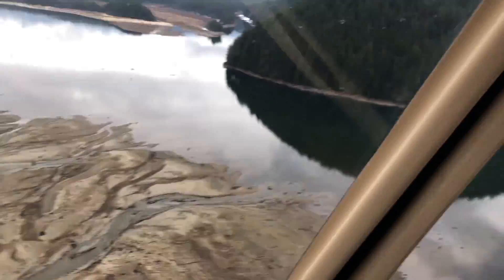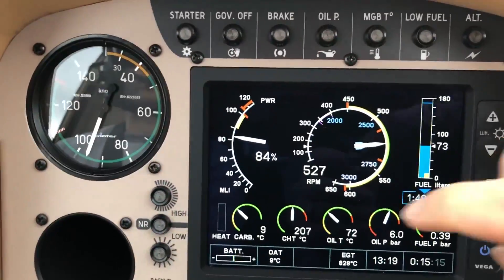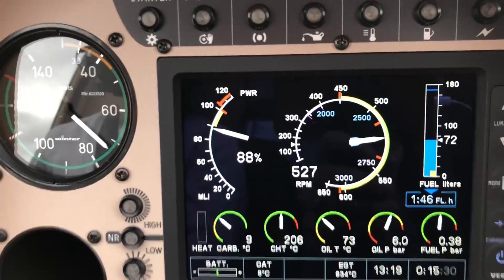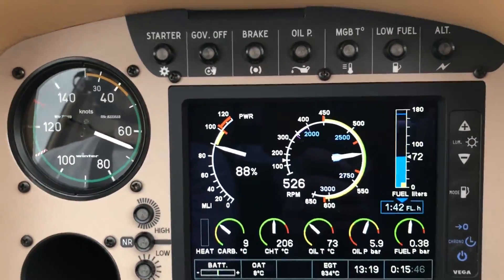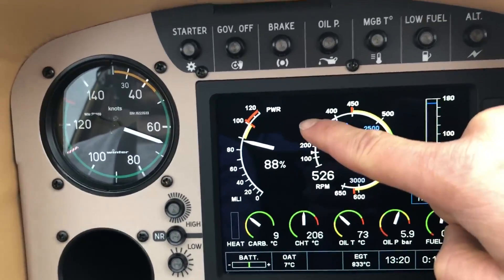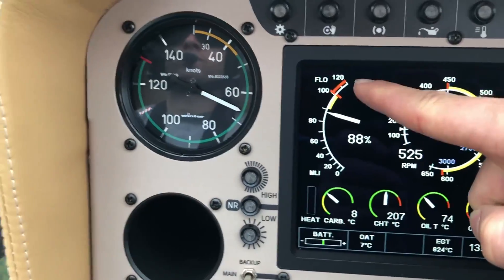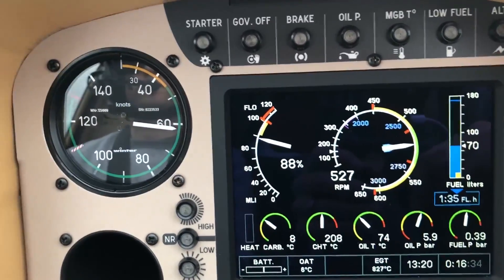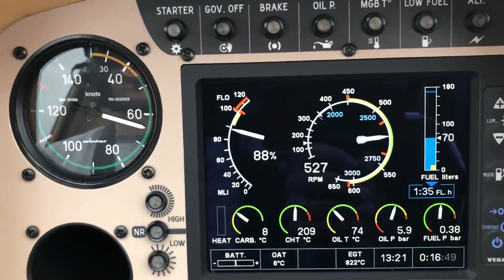Cabri G2 MLI EXPLAINED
I take a couple of minutes to explain the MLI indicator on the Cabri G2. This is known as the Multiple Limit Indicator because it shows you two different modes, the Power mode and the Flow mode. When the aircraft is in power mode it shows that exceeding 100% power will result in damage to the transmission.  However when you are in Flow mode it indicates when you hit 100% power you will be at max throttle meaning if you try to exceed this you will over pitch and droop your rotor.

My name is Mischa Gelb and I own BC Helicopters with my wife Amy and my brother Sancho.  I love taking the opportunity to bring you along to discover the life and adventures of a helicopter pilot.